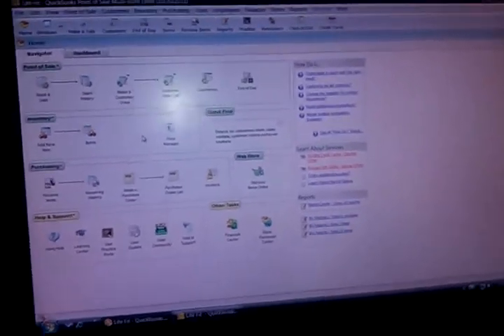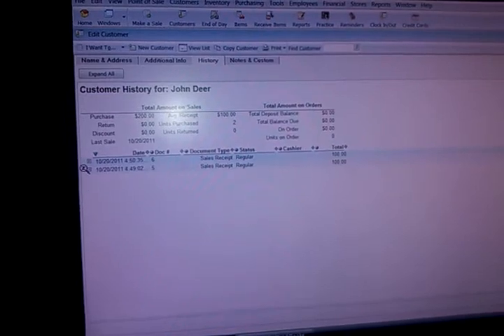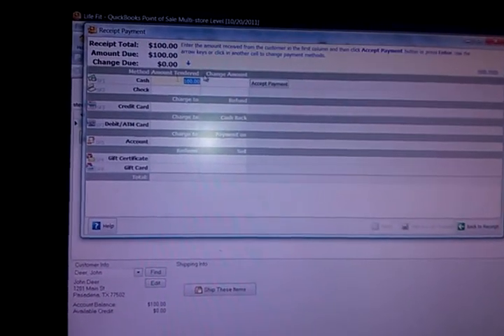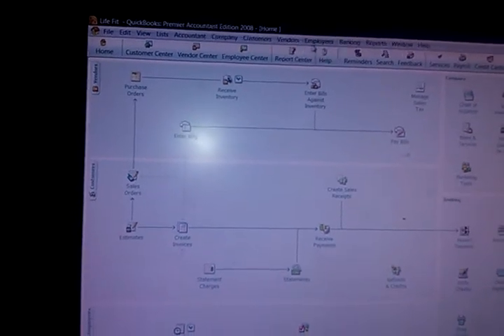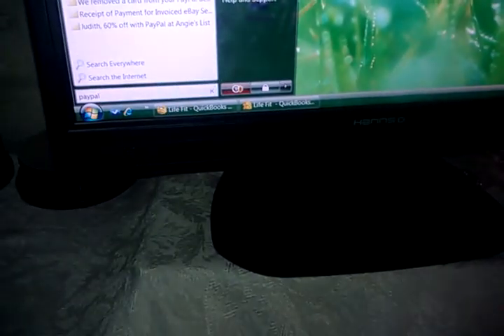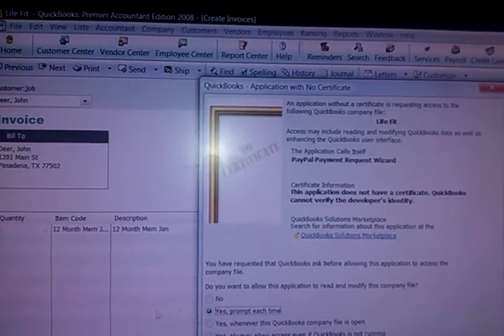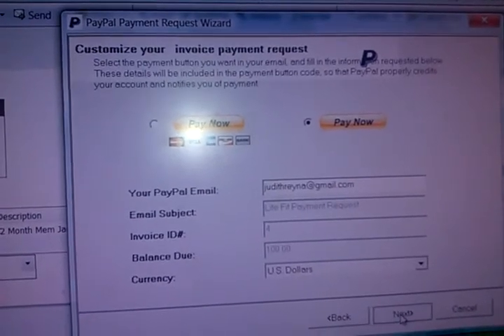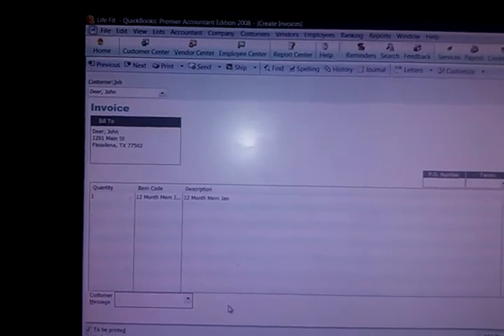Video demonstrates how to create membership cards for customers.  This was made for a client that owns a gym,  It demonstrates how to charge customers and how to send invoice using pay pal wizard.